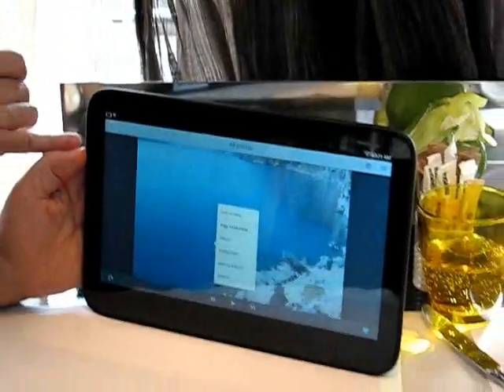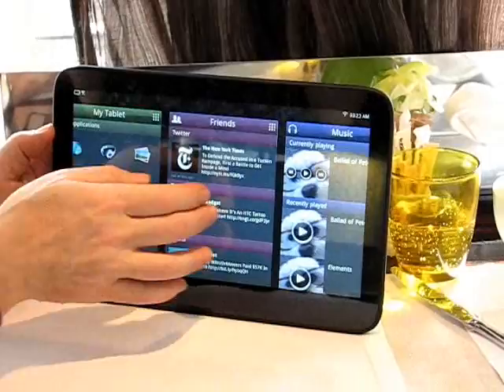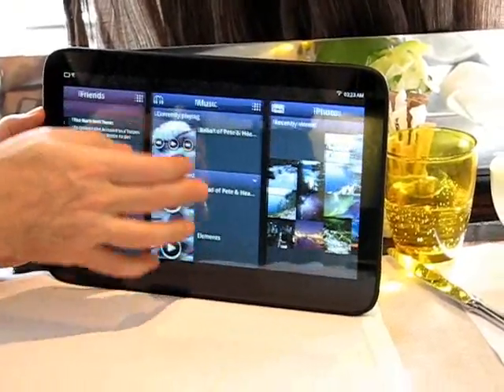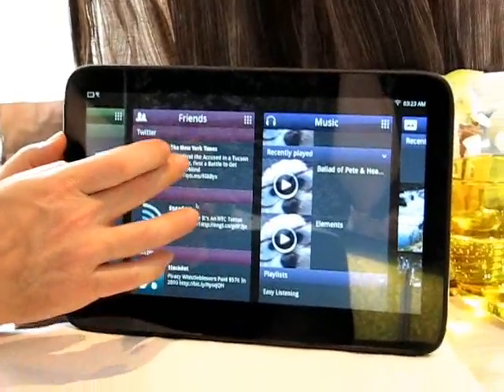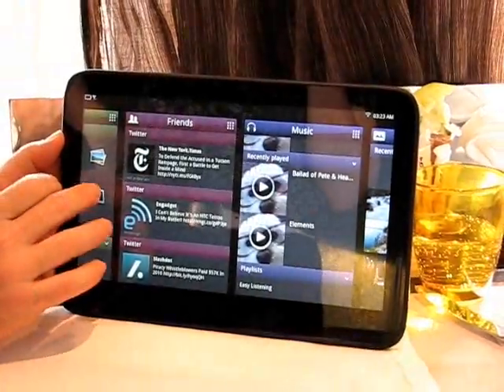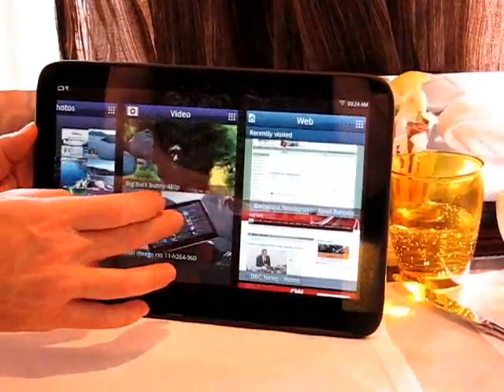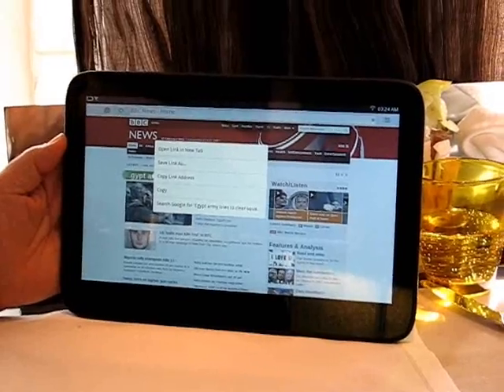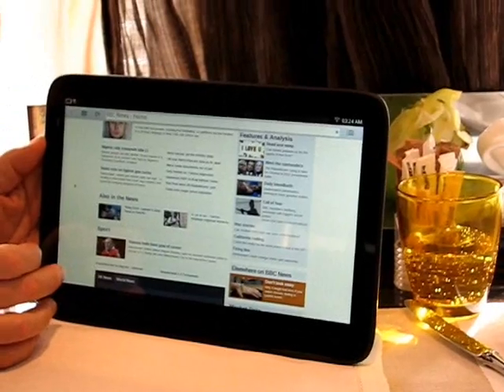MeeGo Tablet User Experience. Launch Hands-On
at the official launch of the MeeGo Tablet User Experience. This is a Qt layer on MeeGo opeating system and panel UI.